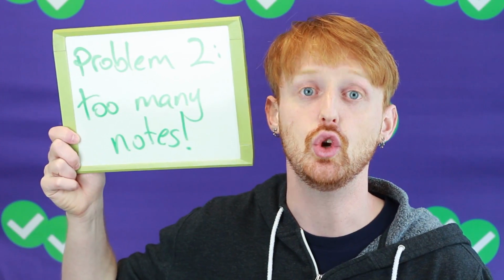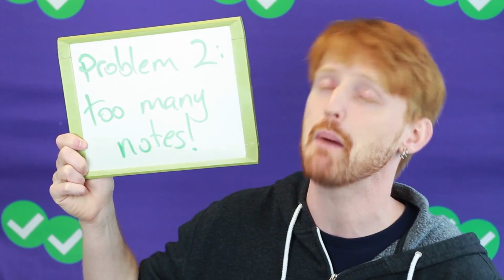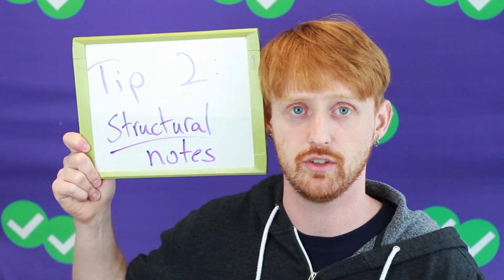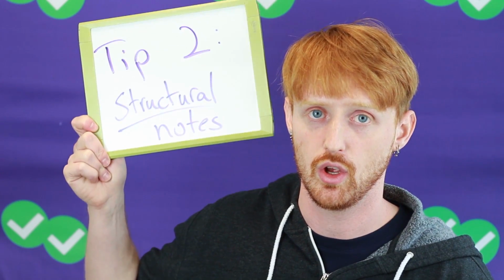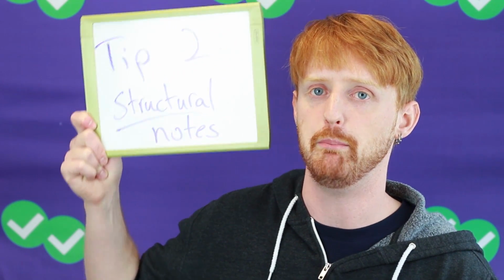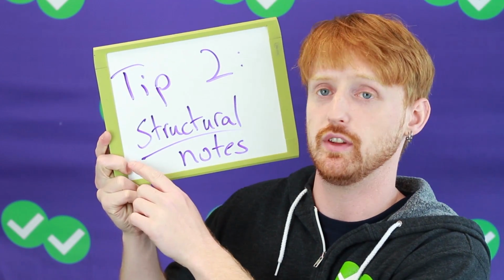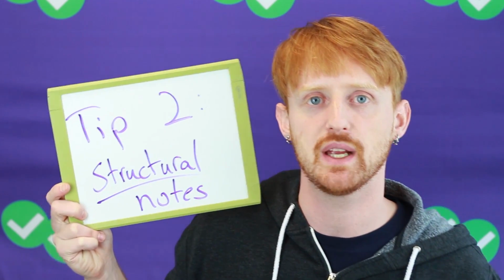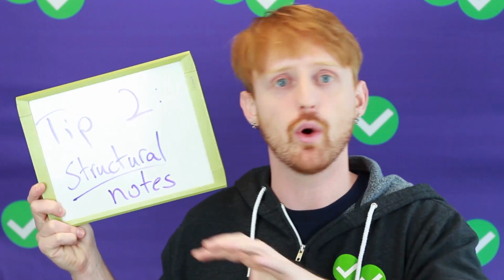TOEFL Tuesday: Listening Section Advice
This Tuesday we’re going to continue our series that we started last week with TOEFL Reading Advice. The next section is, similar to on the TOEFL itself, the listening section.

TOEFL listening, which is the second section of the TOEFL, surprises many students the first time they try it. It’s not extremely different from listening exercises you may have done in English classes or on other English tests, but it’s probably at least a little bit different in at least one way. Specifically, the recordings can be long (a little over five minutes, sometimes) and you don’t see the questions until the recording is finished. That causes some problems for many students…

TOEFL Listening Common Problem 1: Focus and Memory

Because there is a lot of information in the recording, it can be difficult to pay attention the whole time. That’s especially true because the lectures are about topics that maybe you’re not interested in. Can you stay focused on all the details of a five-minute lecture about the different types of Mexican cactus? And even if you listen closely the whole time, can you remember all the details?

The conversation recordings are a bit easier, mostly because they are shorter (3+ minutes), but this same issue is clear on the whole TOEFL listening section.

TOEFL Listening Tip 1: Take Notes

The truth is that there is so much information in a lectures and conversations, you basically have to take some notes. Even if you don’t like taking notes, or you have trouble listening and writing at the same time, you should still practice your notes. That helps you stay focused on the recording—when you are preparing to write, you have to listen closely for the information that you will write—and also helps you remember the details of the recording after it’s finished.
This is a pretty obvious piece of advice, because so many books and teachers focus on TOEFL notes. Let’s go a little bit more in detail about specific problems in those notes.

TOEFL Listening Common Problem 2: Too Many Notes!

Sometimes we say in English “too much of a good thing.” Take exercise, for example. It’s clearly good for you, and it feels good, but if you exercise all day, every day? You might hurt yourself, for one, and you might have trouble keeping a job. Anything can be bad if you do it too much. TOEFL notes are this way.
If you try to write every single detail you hear, you will not succeed. It’s impossible to write everything! You have to to choose the information you write. Otherwise, you may write down unimportant details, but miss a main point. And then when you answer questions, you won’t be able to remember the information that you need, which is clearly a problem.

TOEFL Listening Tip 2: Structural Notes

Don’t try to write every detail you hear in the TOEFL listening section. Instead, write only the big ideas. If you think about how the lecture or conversation is structured, then you can write only a few lines of notes about the big ideas.
The key here is that writing structural notes helps your memory, not just the information you have on the paper. When you answer questions, you’re going to use both. That is, you will look at your notes and try to remember what you heard. Students who try to write everything don’t use their memories enough. But if you use the notes only to help your memory, not replace it, then you will have maximum detail when answering questions.